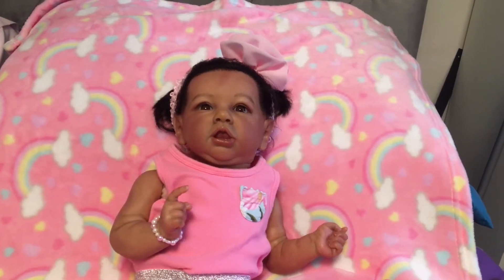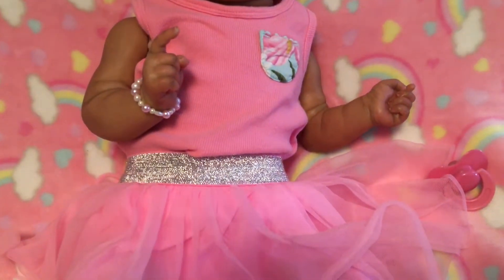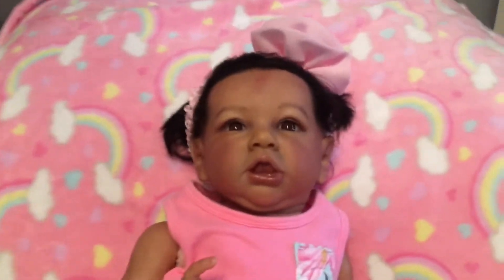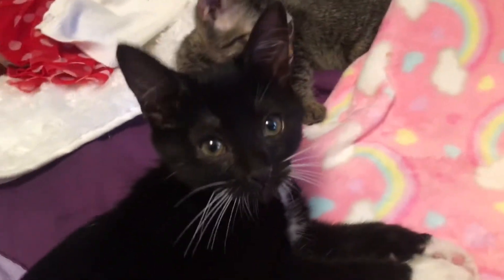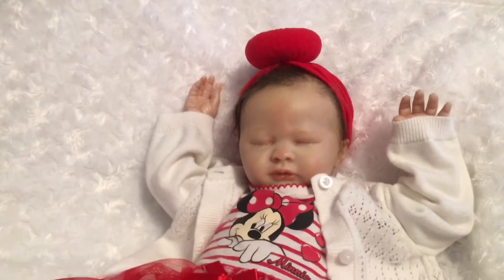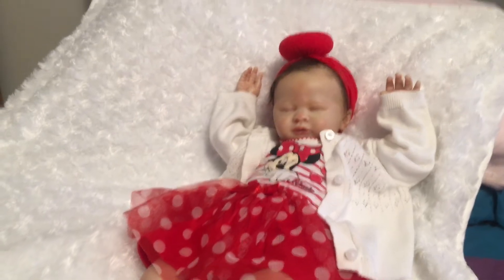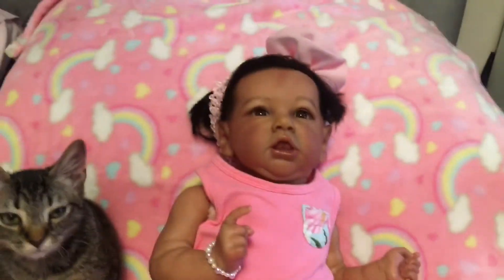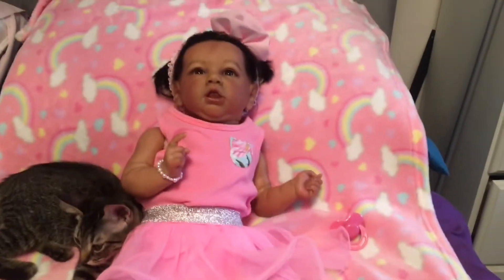Cute kittens &Saskia Bonnie brown and reborn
Babies 👶🏻👶🏼